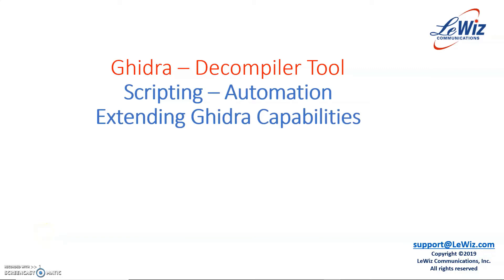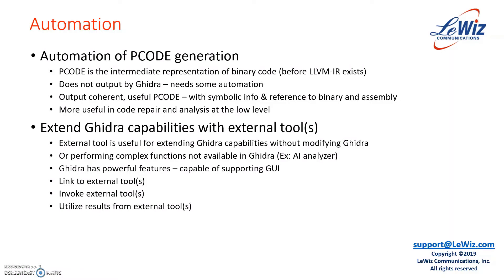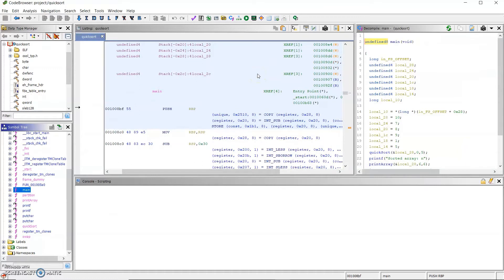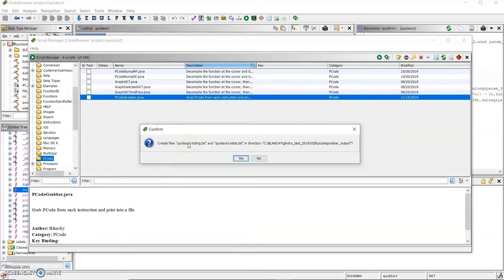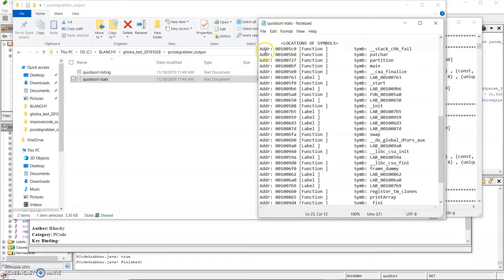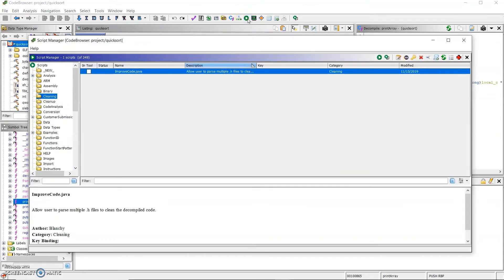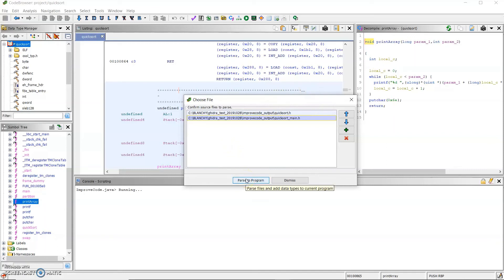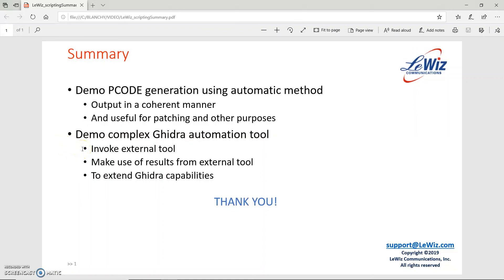Ghidra Extension All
This demo will demonstrate 2 tools developed for Ghidra - NSA's comprehensive decompiler tool.
First demo - tool to generate PCODE IR in a coherent manner
Second demo - complex tool to invoke user's external tool, make use of external results to extend Ghidra's capabilities. This second tool has its own GUI extending Ghidra's GUI